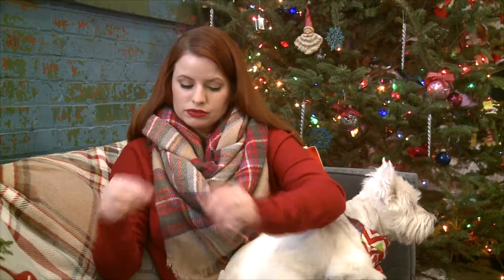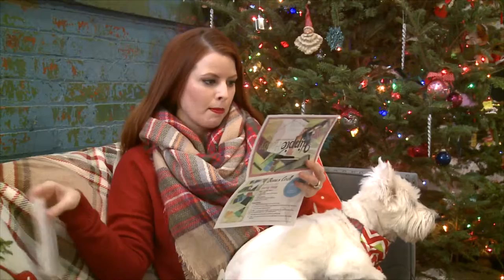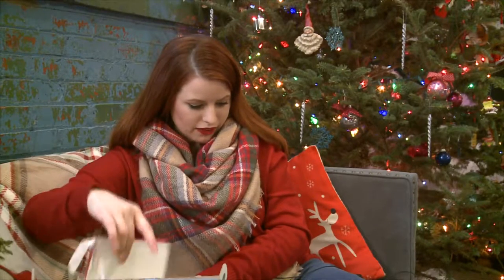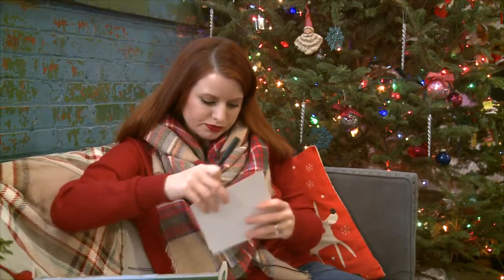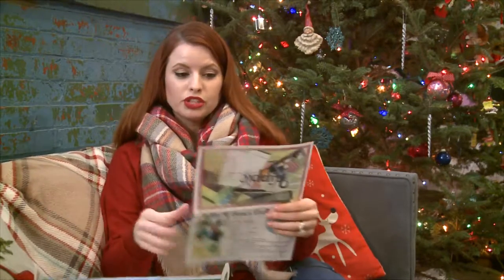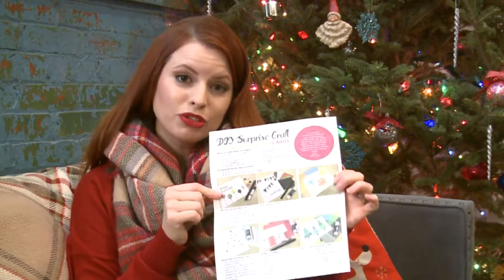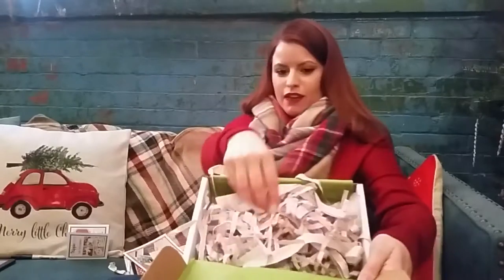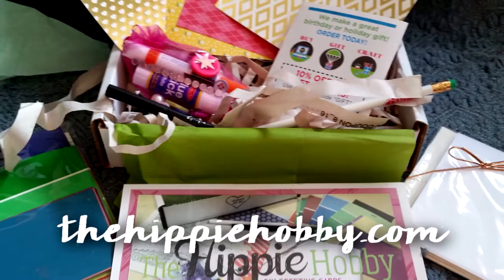The Hippie Hobby December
Crafty Christmas!  Today I bring you The Hippy Hobby craft box. It's $23.95 and ships every other month.  This box contained everything needed to make homemade cards!  There were plenty of pretty supplies.  Like I said in the video, you can follow their lead or do as you please.  That's the beauty of crafting!  Learn about The Hippie Hobby and order at thehippiehobby.com.

Thank you so much to The Hippie Hobby team for sending me this fun box complimentary for review.  Craft on!